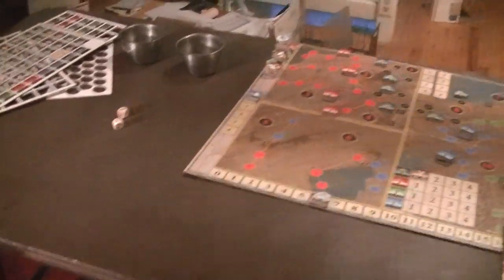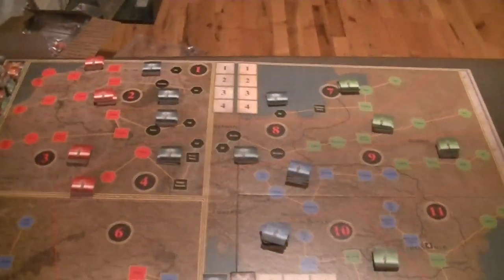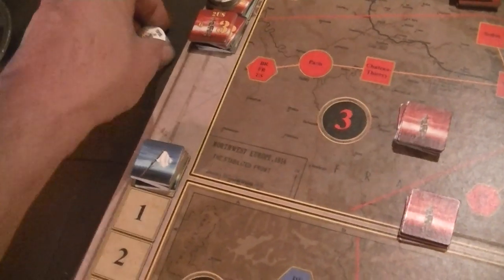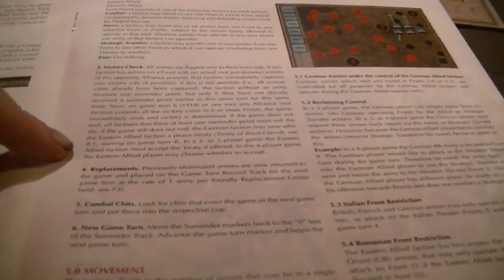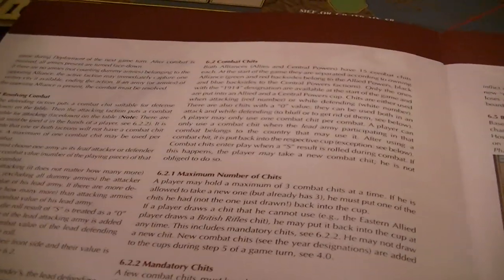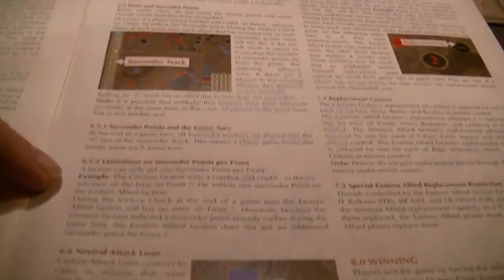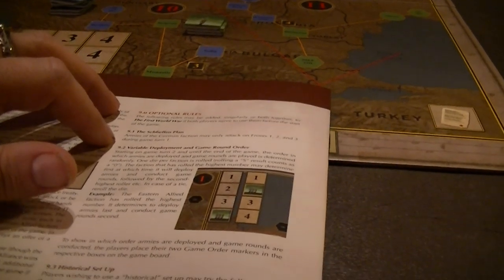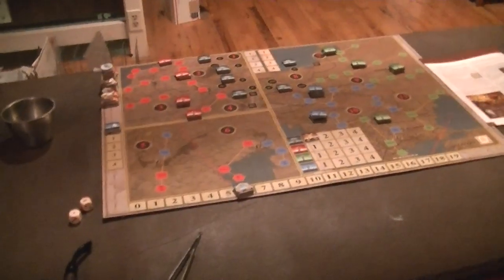The First World War intro